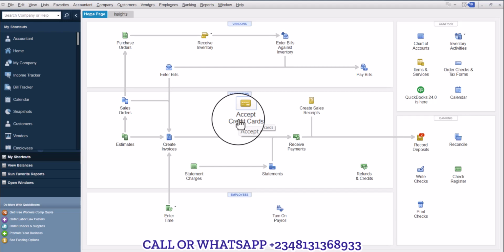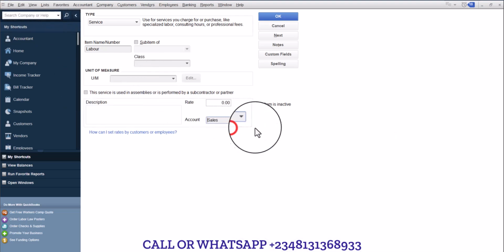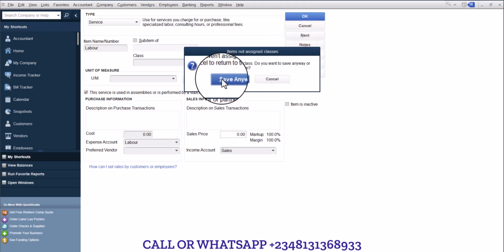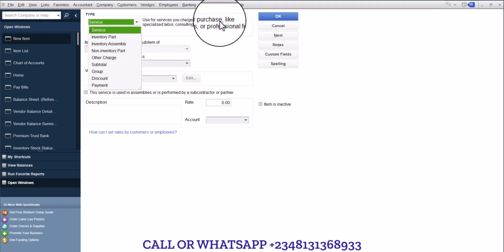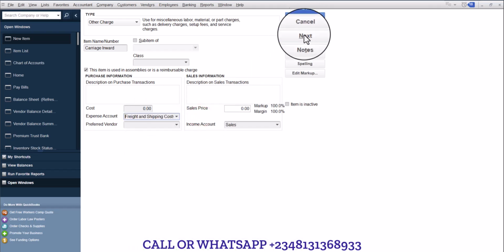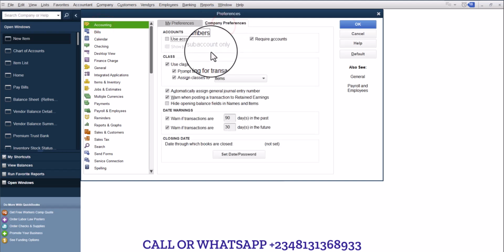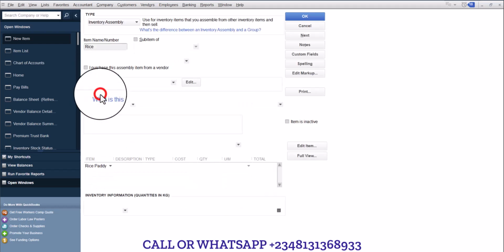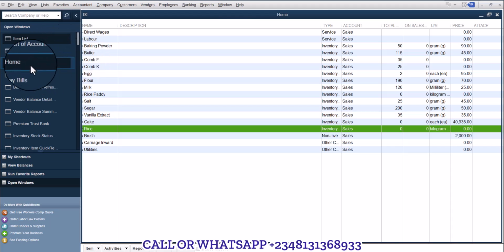Rice milling company. Setting up Raw Material, Work In Progress and Finished Goods.